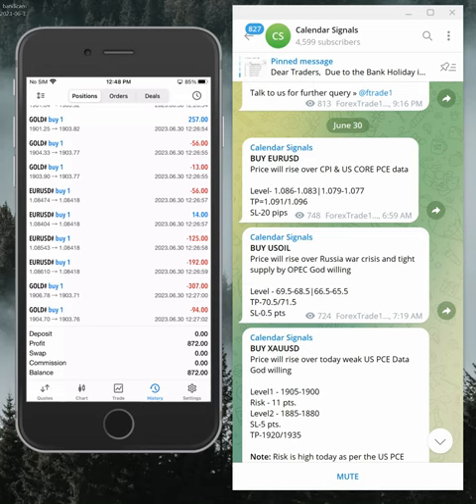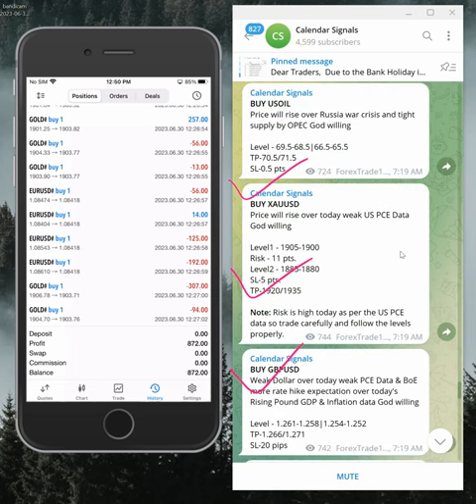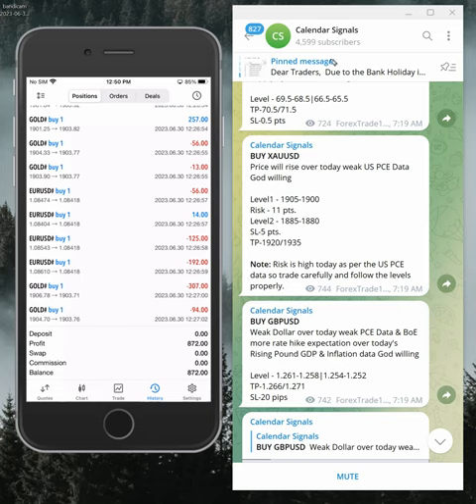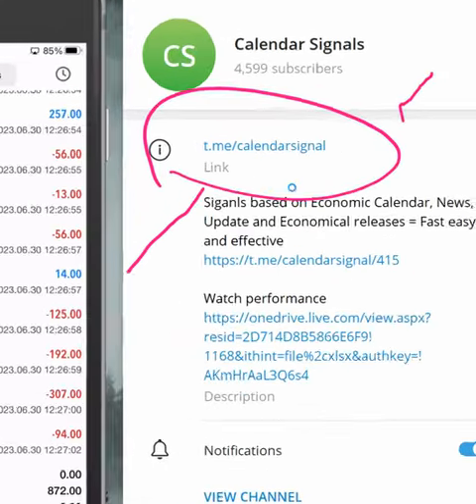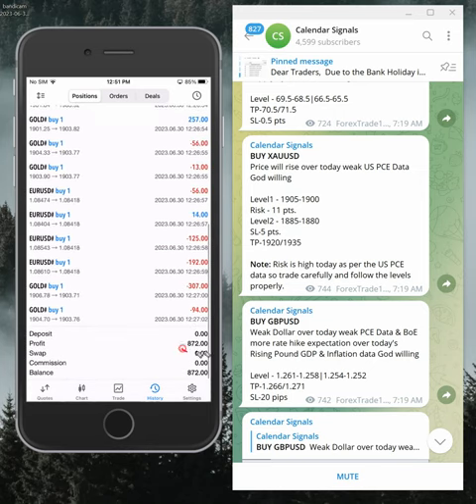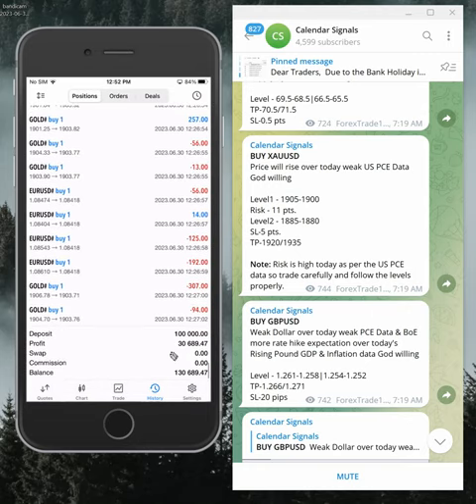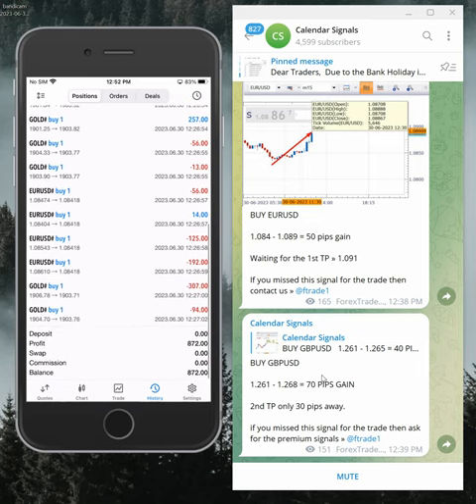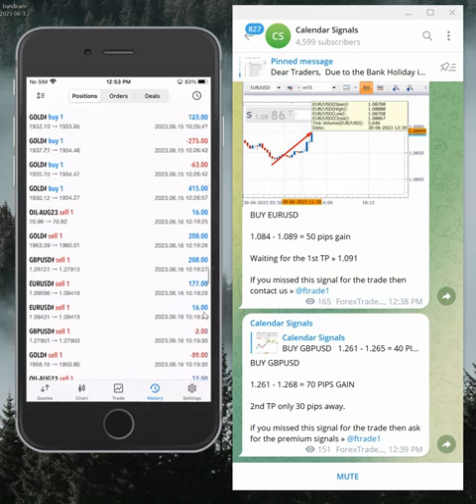30.6.2023 CALENDAR SIGNAL PERFORMANCE VIDEO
» BUY XAUSD » 23 POINTS GAIN